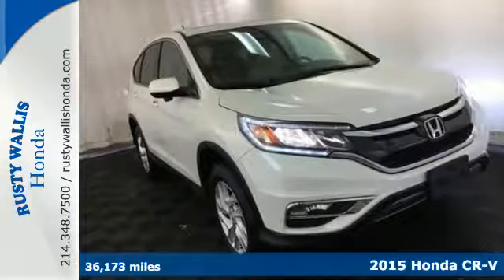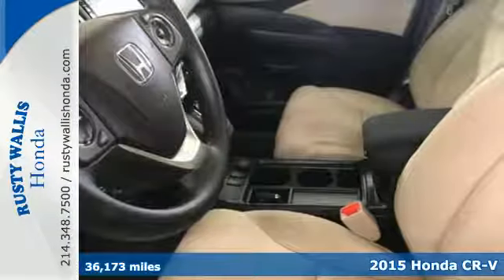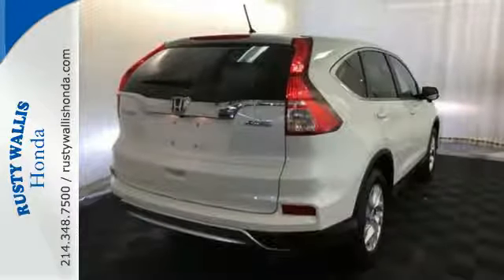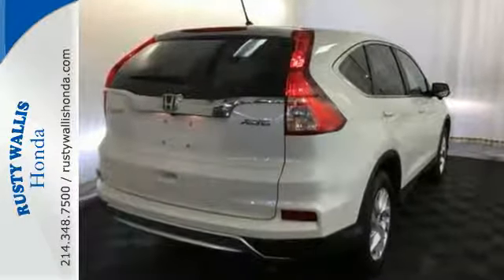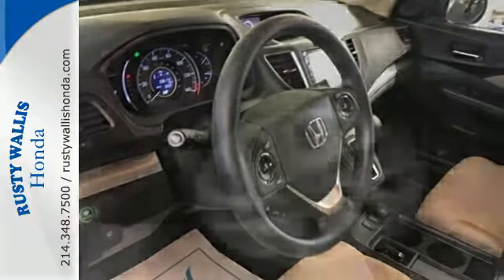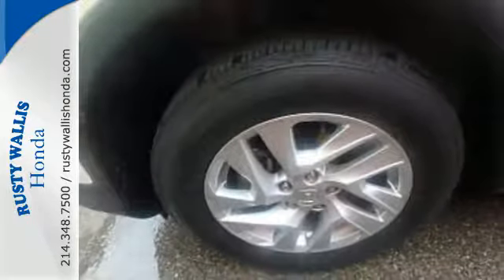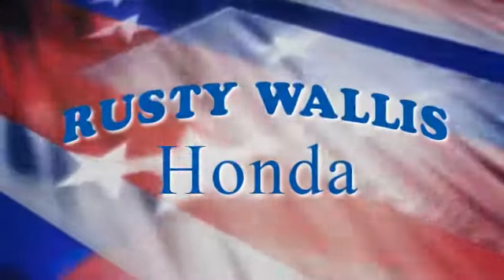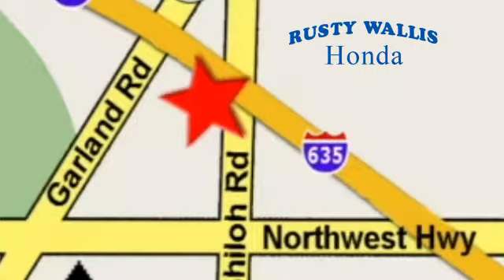2015 Honda CR-V Dallas TX Fort Worth, TX CLC8804 - SOLD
Year: 2015
Make: Honda
Model: CR-V
Trim: EX
Engine: 4 Cyl - 2.4 L
Transmission: Variable
Color: White Diamond Pearl
Interior: Beige
Mileage: 36173
Stock #: CLC8804
VIN: 5J6RM4H57FL104098
Clean One-Owner Carfax. Honda Certified. White Diamond Pearl 2015 Honda CR-V EX AWD CVT 2.4L I4 DOHC 16V i-VTEC Honda Certified with Warranty, Sunroof/Moonroof, Polished Alloy Wheels, Clean History Report, Like New, Passed Dealer Inspection, Vehicle Detailed, Recent Oil Change, Bluetooth, Clean One-Owner Carfax, 17"" 10 Spoke Alloy Wheels, 4-Wheel Disc Brakes, 6 Speakers, ABS brakes, AM/FM/CD Audio System w/6 Speakers, Brake assist, Compass, Delay-off headlights, Electronic Stability Control, Exterior Parking Camera Rear, Four wheel independent suspension, Front fog lights, Heated Front Bucket Seats, Illuminated entry, Outside temperature display, Overhead console, Panic alarm, Power driver seat, Power moonroof, Radio data system, Remote keyless entry, Security system, Speed control, Speed-sensing steering, Split folding rear seat, Steering wheel mounted audio controls, Tachometer, Telescoping steering wheel, Tilt steering wheel, Traction control, Trip computer.brbrRecent Arrival! Odometer is 6089 miles below market average! 33/26 Highway/City MPG**brbrHonda Certified Used Cars Details:brbr * Transferable Warrantybr * Vehicle Historybr * Roadside Assistancebr * Warranty Deductible: $0br * Limited Warranty: 12 Month/12,000 Mile (whichever comes first) after new car warranty expires or from certified purchase datebr * Powertrain Limited Warranty: 84 Month/100,000 Mile (whichever comes first) from original in-service datebr * 182 Point InspectionbrbrAwards:br * Motor Trend Automobiles of the year * 2015 IIHS Top Safety Pick+ (With Touring Model) * 2015 KBB.com Brand Image Awardsbr2016 Kelley Blue Book Brand Image Awards are based on the Brand Watch(tm) study from Kelley Blue Book Market Intelligence. Award calculated among non-luxury shoppers. Kelley Blue Book is a registered trademark of Kelley Blue Book Co., Inc.br8 Time Presidents Award winner,the most of any Metroplex Honda dealer.Customer service,integrity and character is where we proudly hang our hat. Stop in and give us the chance to impress. Remember, Every Honda purchased at Rusty Wallis Honda comes with a maintenance program that includes your first oil change free!brbrReviews:brbr * For young families or empty-nesters the 2015 Honda CR-V represents as good as it gets in the compact SUV segment - nice looks, thoughtful features, great ride and handling, class-leading safety, noteworthy fuel economy, terrific value. Where do you sign? Source: KBB.combr * Exceptional fuel economy; abundant passenger and cargo room; nifty self-folding rear seats; appealing tech and safety features. Source: Edmundsbr * The Honda CR-V has a modern aerodynamic look, with sweeping lines, exciting body sculpting, and a dramatic profile. It has enough attitude and ability to get you around town and then tackle the open road and the great outdoors. The CR-V comes equipped with a 2.4-Liter i-VTEC 4-Cylinder engine with 185hp and a Continuously Variable Transmission. It has a rigid unit-body structure, coupled with taut suspension tuning, which give it impressive handling characteristics. For ultimate 4-season security, the CR-V is available with Honda's Real Time All-Wheel Drive with Intelligent Control System that smoothes out initial acceleration and can transfer up to 100% of torque to the rear wheels. The CR-V is very fuel-efficient and can get up to an EPA estimated 34 MPG Highway when in two-wheel drive. Hit the green ECON button, and the vehicle makes adjustments to its systems so they can be more efficient. Then you get feedback as you drive from Eco Assist to let you know how efficient your driving is. Honda has placed bars around the speedometer, and the longer you keep them in the green, the farther you can go on a tank of gas. The 5-passenger CR-V is extremely roomy inside, with a rear seat that accommodates adults and a proper-sized cargo area. Special attention is paid to driver com

Address:
12277 Shiloh Road